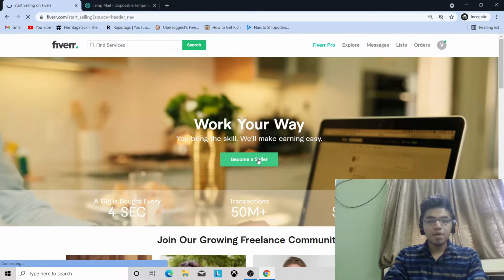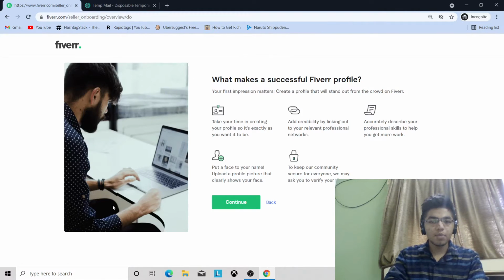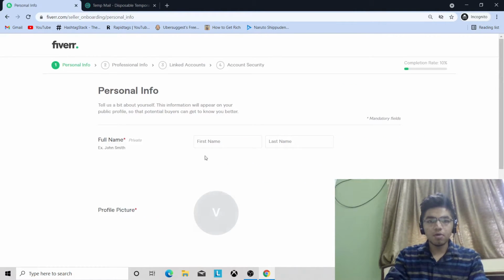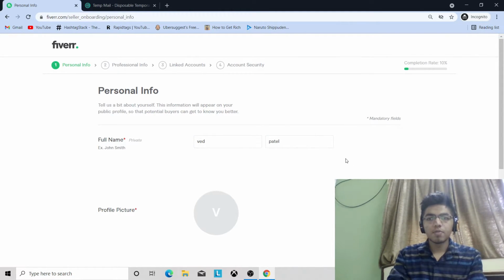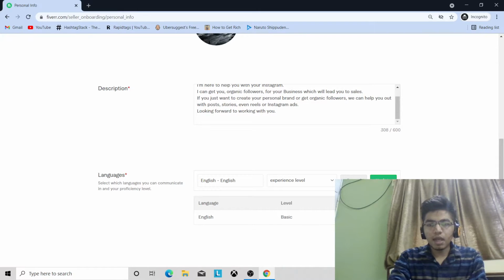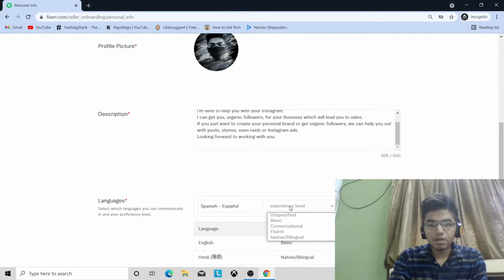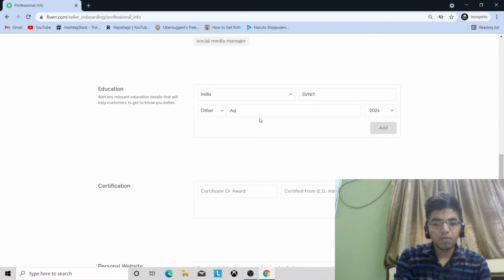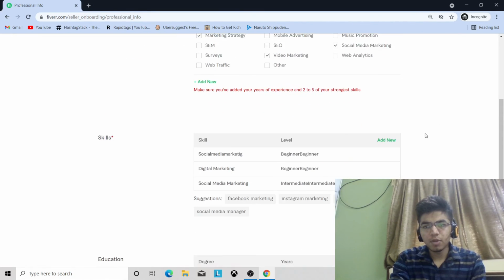How To Create Seller Account on Fiverr || Fiverr tutorial for beginners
In this video, we will learn how to create seller account on Fiverr from scratch.
So it's our first video on how to create a Fiverr account & what languages you should fill in & how should be your profile. After that in our next video, we will learn how to rank our gigs, how to do Fiverr SEO to get more impressions resulting in more orders.

✨ Tags ✨
how to create a seller account on Fiverr
Fiverr tutorial for beginners
how to create a seller account on Fiverr in 2021,
create an account on Fiverr in 2021,
how to create an account on Fiverr